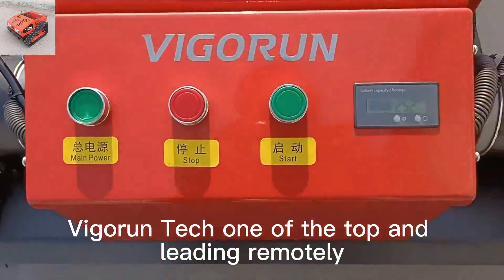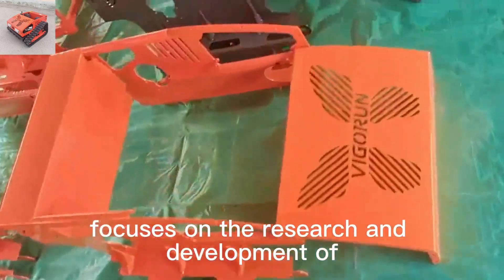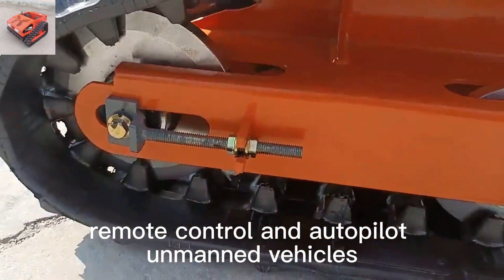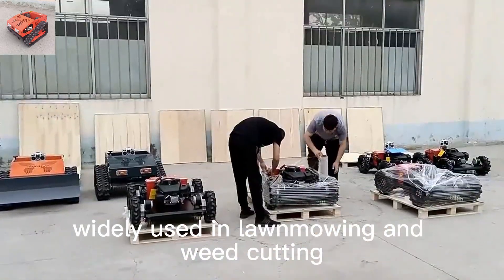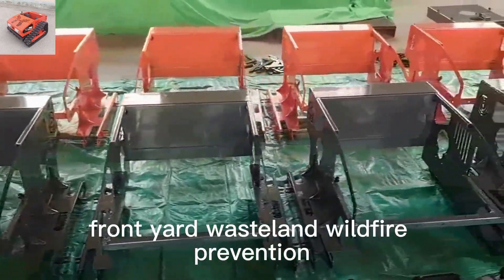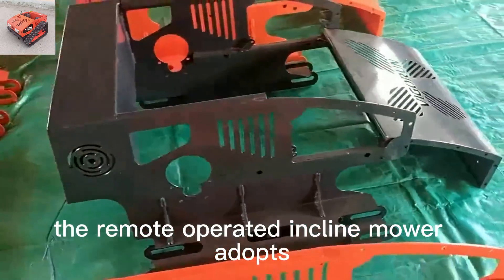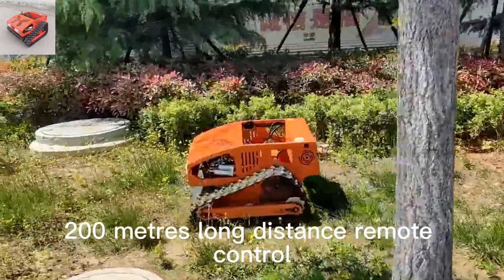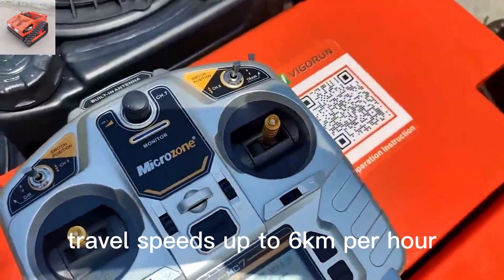Buy 21 inch cutting blade working degree 40° terrain remote control commercial lawn mower on Alibaba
Buy 21 inch cutting blade working degree 40° all terrain remote control commercial lawn mower on Alibaba

Introducing Vigorun Tech’s Remote-Controlled Lawn Mower: Embrace Efficiency and Safety in Lawn Care

In the realm of lawn care, safety and efficiency are essential factors to consider. With Vigorun Tech’s innovative Remote-Controlled Lawn Mower, you can revolutionize the way you maintain your lawn while ensuring your safety.

Say goodbye to the risks associated with direct contact with rotating blades, as our remote-controlled mower allows operators to control the machine from a safe distance, reducing the likelihood of accidents.

Model: VTC550-90 / VTLM800 / VTW550-90
Cutting Width: 550mm / 800mm / 550mm
Walking Speed: 0-4km/h; 0-4km/h; 0-6km/h
Working Degree: 0-50°/0-60° / 0-40°
Adjustable Cutting Height: 10~150mm/10~180mm/2.5/4.5/6.5/8.5cm
Min Ground Clearance: 20mm
Remote Control Range: 200m

Engine
Fuel Type: Gasoline
Brand: Loncin
Power / Emission: 9Hp / 224cc; 16Hp / 452cc; 9Hp / 224cc
Engine Type: Single cylinder, four stroke
Start Method: Electric start
Emission Standard: Euro 5
Fuel Tank: 2L/7L/2L
Working Time: 2h/4h/2h

Walking Motor
Motor Type: Brush electric traction
Voltage / Power: 24V /1000W;48V / 1000W; 24V 350W*4

Dynamo: 28V 1500W/28V 2000W/28V 1500W
Machine Weight: 160kg/280kg/90kgPetrol Sharp Mowing Blades 360 Degree Rotation Remote Controlled Brush Mower
4 Stroke Gasoline Engine Blade Rotary Radio Controlled Field Brush Mower
Gasoline Engine Adjustable Blade Height By Remote Control Remote Operated Mowing Robot
Gasoline Electric Hybrid Powered Brushless Dc Motor Wireless Mowing Robot
Petrol Low Energy Consumption Cutting Width 800mm Radio Controlled Weed Cutter